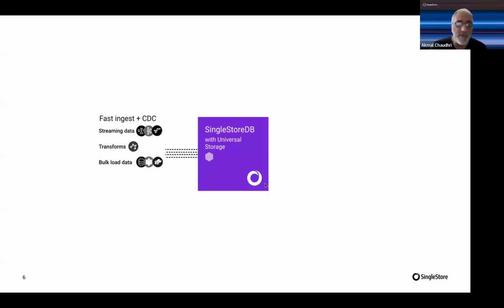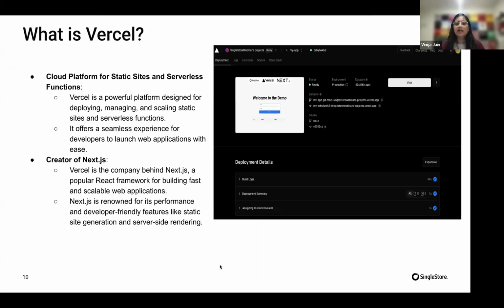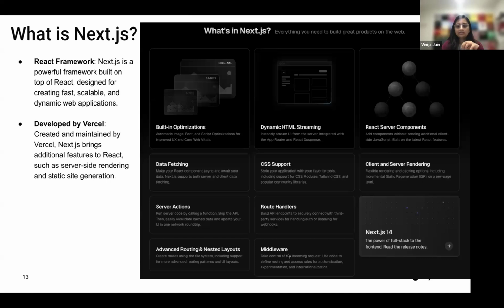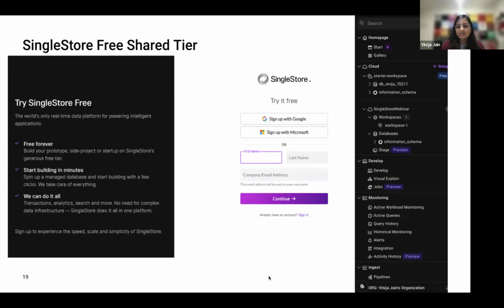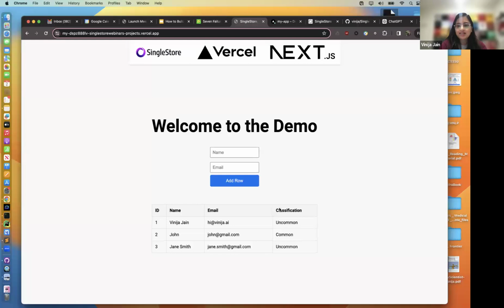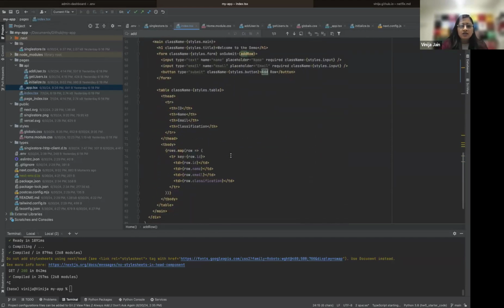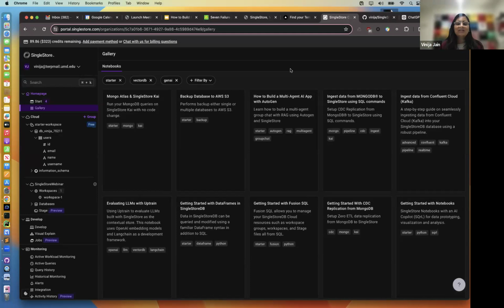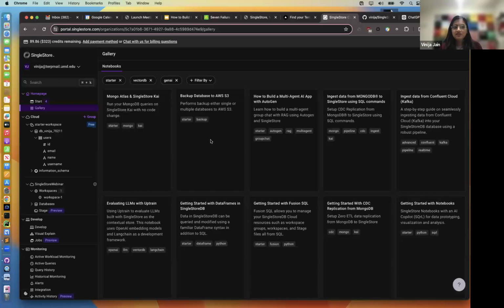How to Build Full-Stack AI App with Vercel, NextJS, SingleStore | SingleStore Webinars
🚀 Learn to build full-stack AI apps with Vercel, NextJS, and SingleStore. Join us for insights and a live demo on creating powerful AI-driven applications!

Join our webinar to explore the transformative power of AI in building full-stack applications. As the demand for AI-driven solutions continues to rise, integrating powerful tools like Vercel, NextJS, and SingleStore can significantly enhance your development process.

This webinar will provide a comprehensive guide on how to leverage these technologies to create robust AI applications.

What You’ll learn in this webinar:

1. The fundamentals of building full-stack AI applications.
2. How to integrate Vercel, NextJS, and SingleStore for optimal performance.
3. Strategies for implementing AI features in your applications.
4. Insights into the impact of AI-driven solutions on business performance.
5. A live demonstration of building a full-stack AI application.